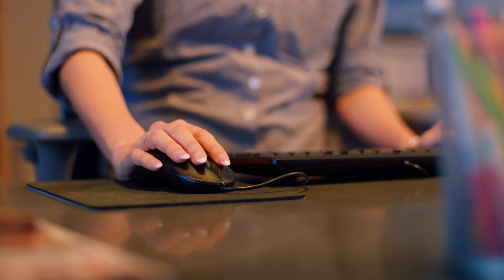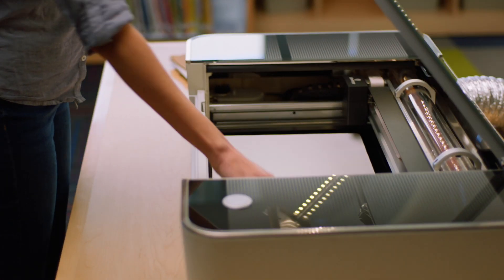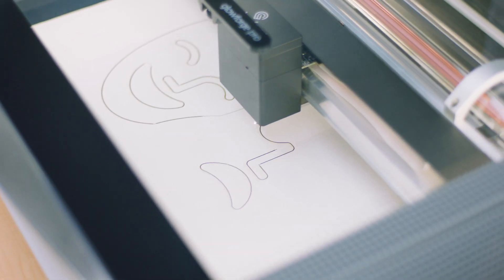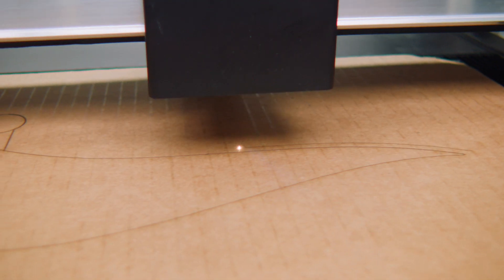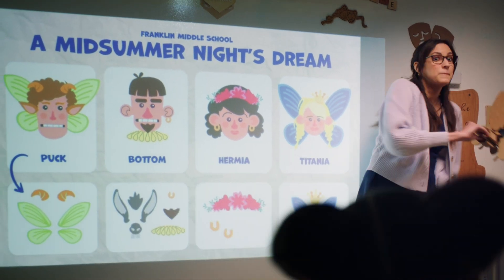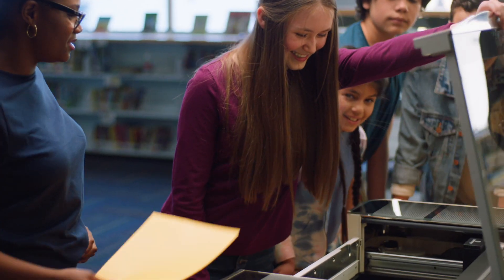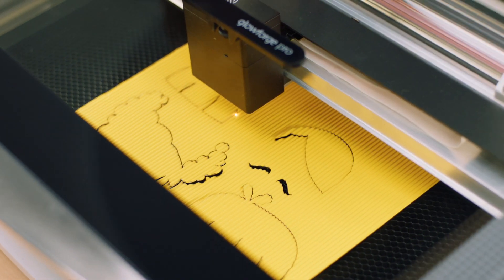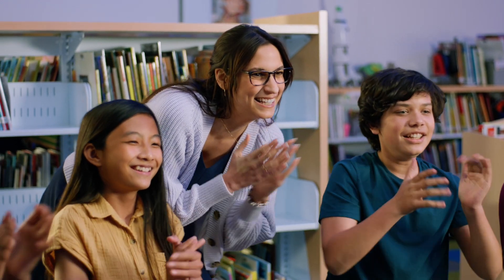Glowforge EDU | Hands-On Learning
Spend less time prepping and more time inspiring. With Glowforge you can take projects from start to finish in one class period. It’s easy to use, so students of all ages can bring their ideas to life.

Make something magical.

Visit us at ISTELive 2022 for Educators now through June 29, 2022!